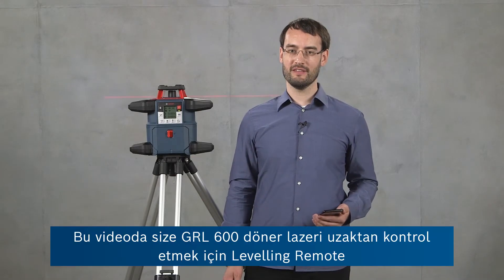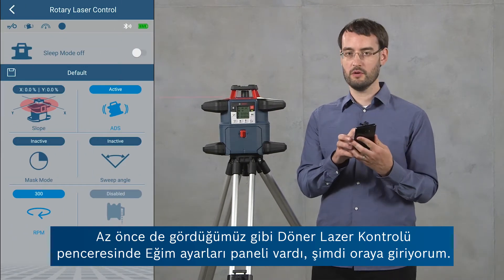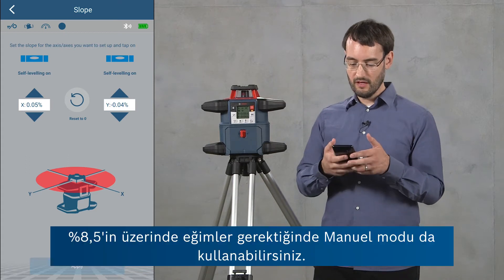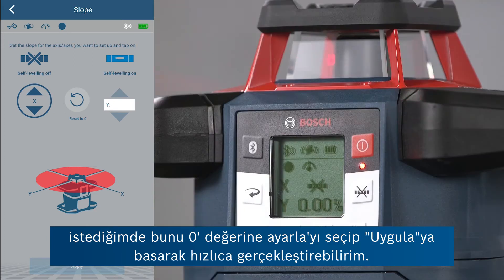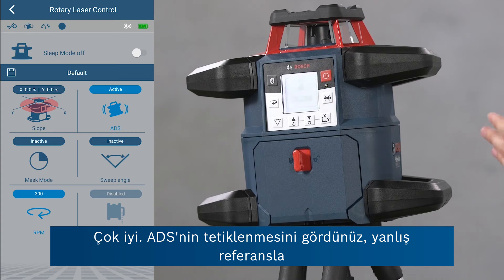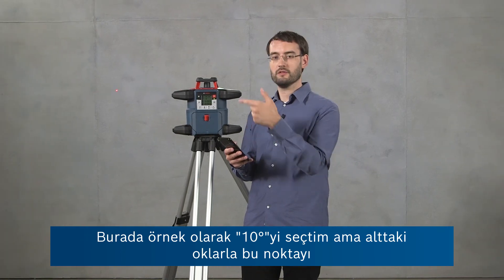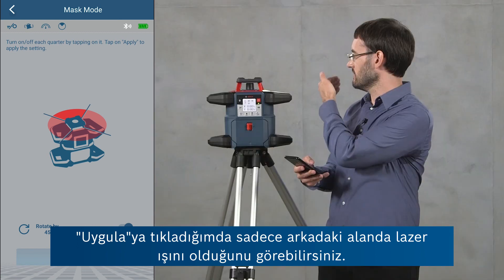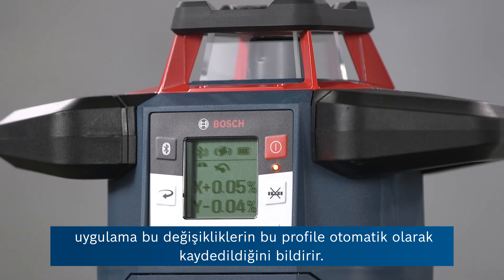GRL 600 CHV Professional, Leveling Remote Mobil Uygulaması ile nasıl çalıştırılır?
Bu videoda, uzmanımız ""Ben"" size Leveling Remote uygulamasını kullanrak GRL 600 CHV Professional rotasyon lazerini nasıl çalıştıracağınızı gösteriyor. Mobil uygulamadaki uyku modu, eğim ayarı, ADS ayarı, maske modu, tarama açısı ve RPM (hız) ayarı gibi farklı lazer kontrol seçeneklerini açıklıyor.

00:00 Intro
01:04 eğim / manuel mod
03:36 ADS ayarı
04:52 süpürme modu
05:49 maske modu
06:56 profil oluşturma

Levelling Remote App sayesinde, GRL 600 CHV lazerinizi ulaşılması zor bir yere konumlasanız bile cihazı uzaktan kontrol etme şansına sahipsiniz. Aynı zamanda, cihaz üzerindeki tuş takımına basmanıza gerek kalmadığından, cihazı hassas bir yere konumlandırdıktan sonra  dokunup yanlışlıkla hareket ettirme riskinden de kaçınmış olursunuz.

Bosch Leveling Remote Uygulamasını Google Play Store veya Apple App Store'dan Android ve iOS cihazlarınıza ücretsiz olarak indirebilirsiniz.

Bosch Professional.